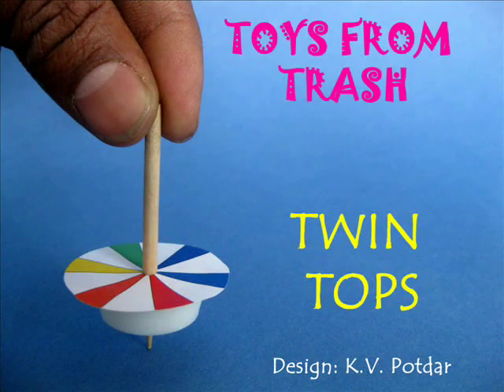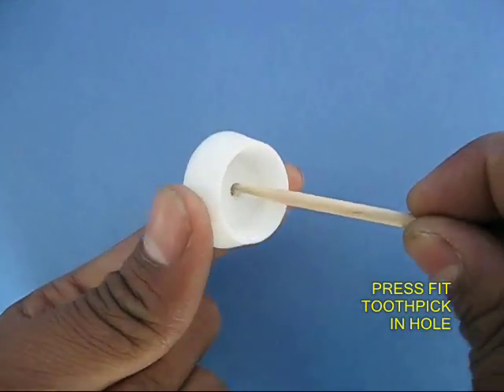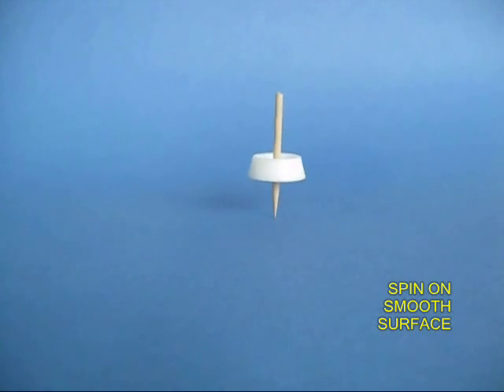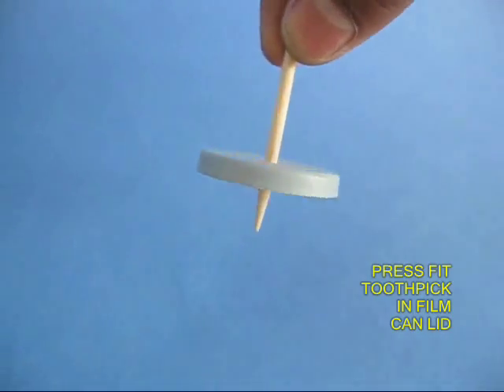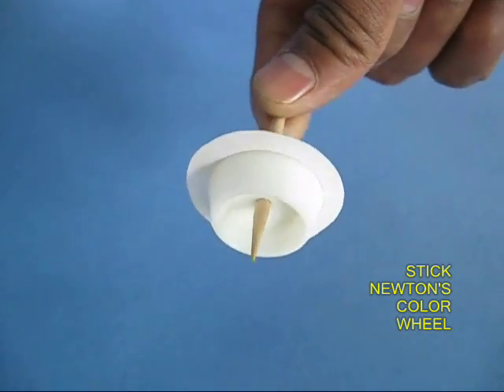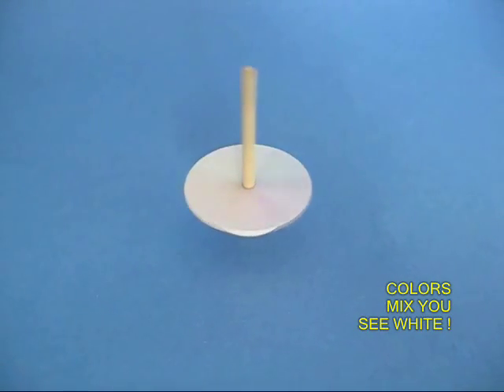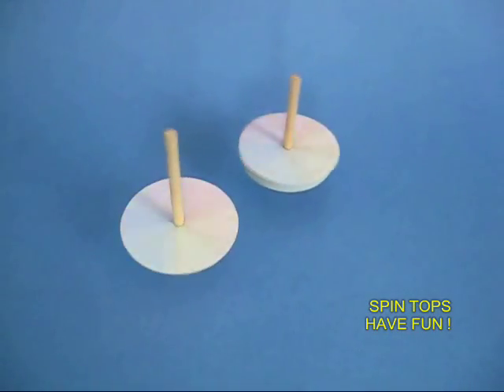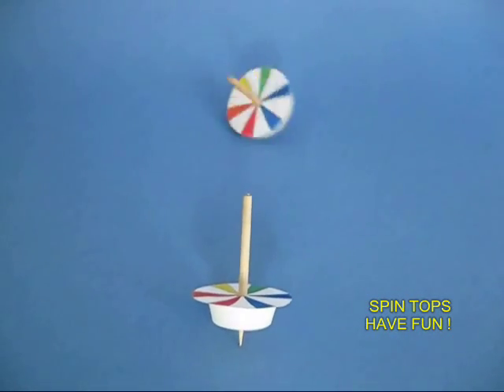TWIN TOPS - ENGLISH - 15MB.wmv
Make a small hole in the center of a film can lid. Fix a toothpick tightly in it as an axle. Twirl this top and it will spin well. Similarly make a top from a table support pad. Give it a twirl and the top will keep spinning for a very long time.
This work was supported by IUCAA and Tata Trust. This film was made by Ashok Rupner TATA Trust: Education is one of the key focus areas for Tata Trusts, aiming towards enabling access of quality education to the underprivileged population in India. To facilitate quality in teaching and learning of Science education through workshops, capacity building and resource creation, Tata Trusts have been supporting Muktangan Vigyan Shodhika (MVS), IUCAA's Children’s Science Centre, since inception. To know more about other initiatives of Tata Trusts, please